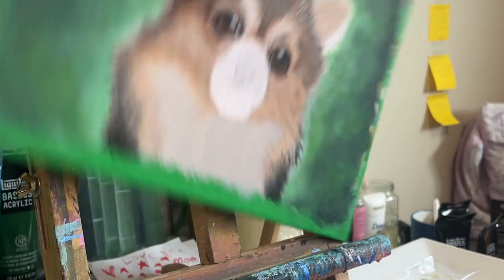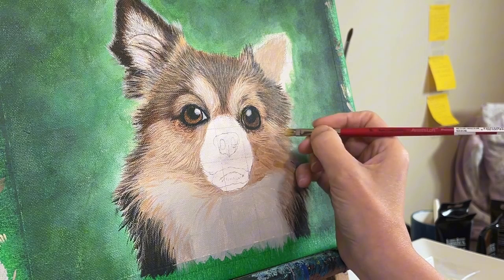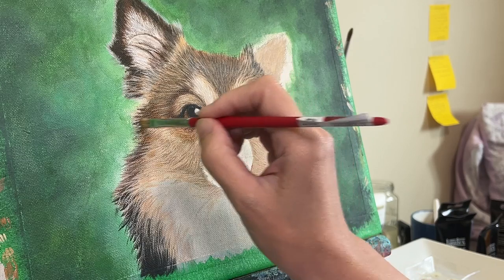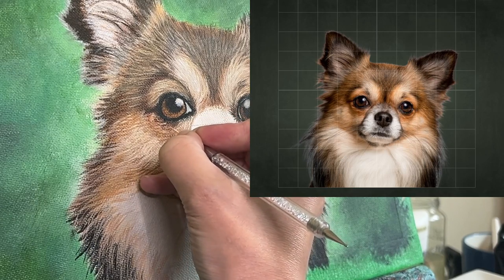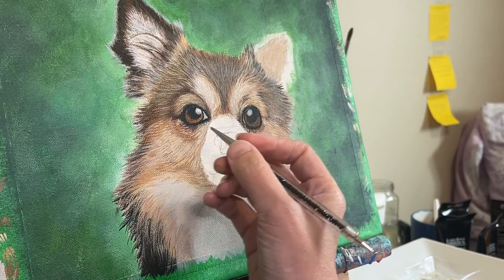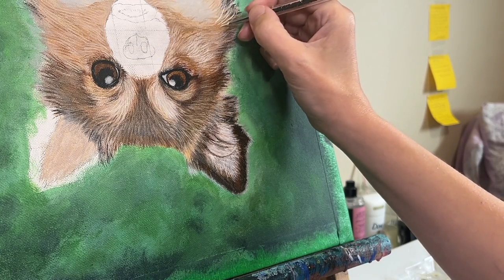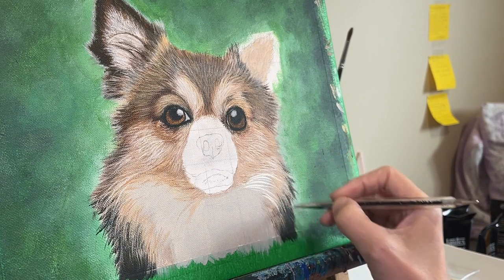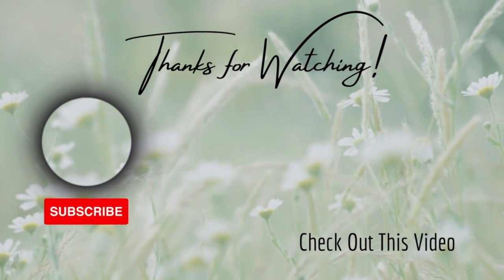Try this Remarkable Fur Painting Trick!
In this tutorial I dive into the intricate world of acrylic painting with a focus on capturing the stunning textures and patterns of dog fur. Still on a quest to Mastering Details & Realism I will discuss some essential techniques for achieving realistic fur details.

Get ready to unleash your creativity and make your furry subjects shine!

As I'm on my journey into Mastering Acrylic Painting, I happily invite you along to learn the art of how to paint dog fur in acrylic.

🎨 COLOURS USED🎨

* Raw Sienna
* Burnt Umber
* Burnt Sienna
* Payne's Gray
* Cadmium Yellow Deep Hue
* Mars Black
* Titanium White

MiMi's Art